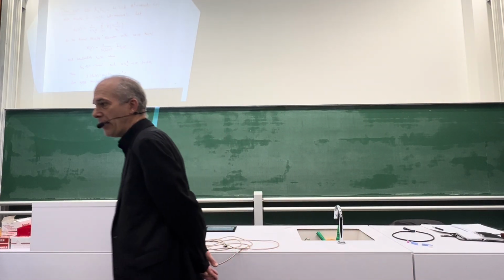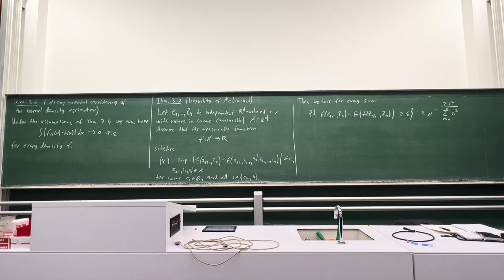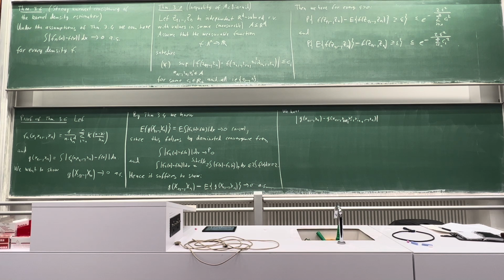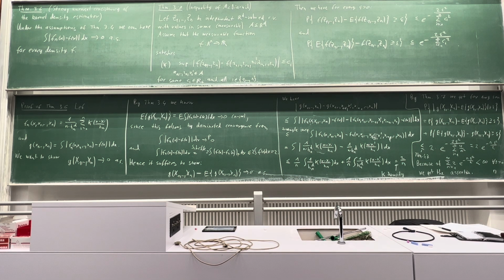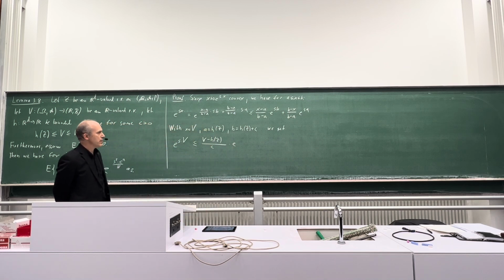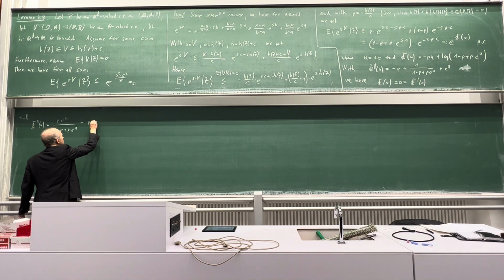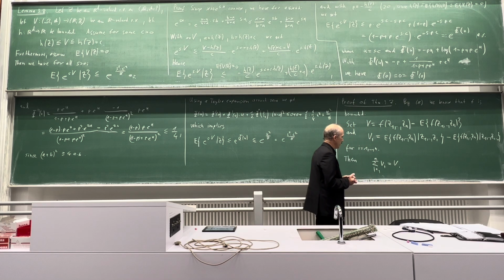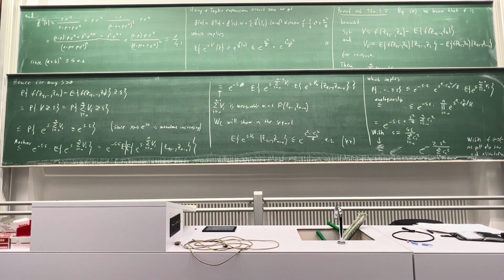8. Vorlesung der Vorlesung ''Mathematische Statistik'' vom 13.11.23